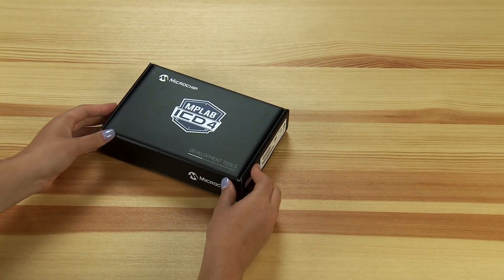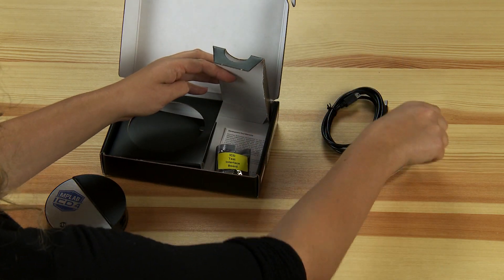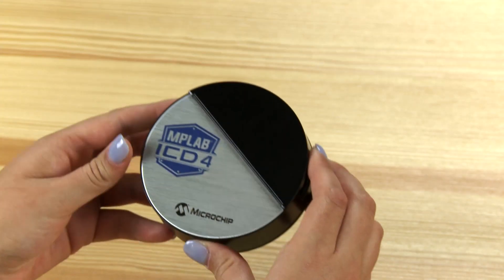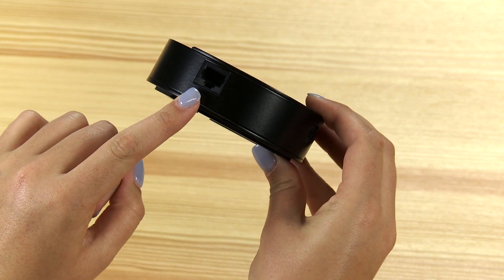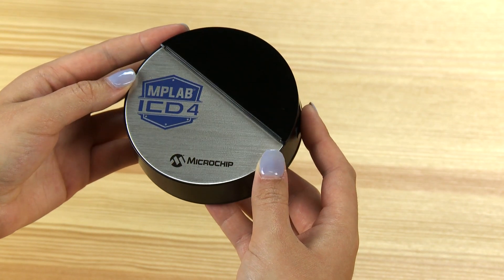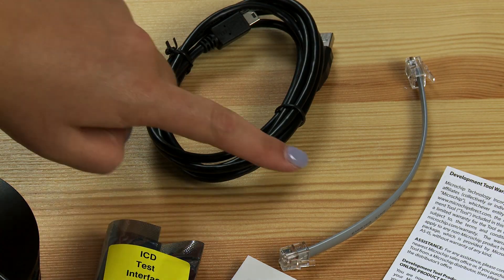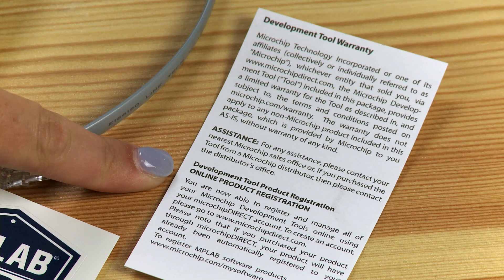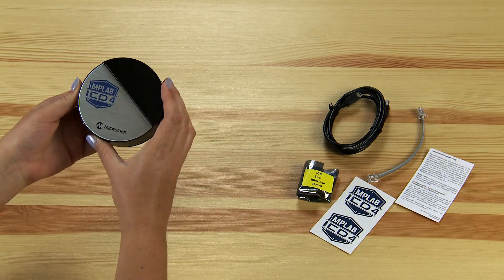Unboxing the MPLAB® ICD 4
In this video we will unbox the brand new MPLAB ICD 4 to show you all of its components and discuss its specs and new design.